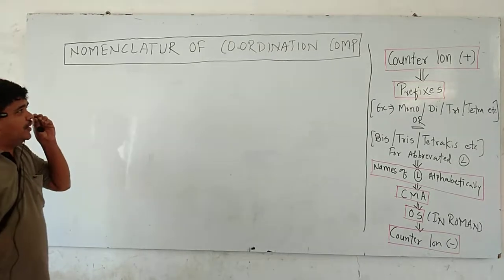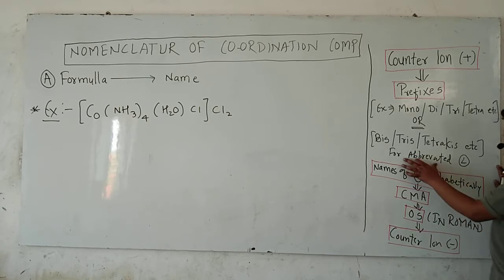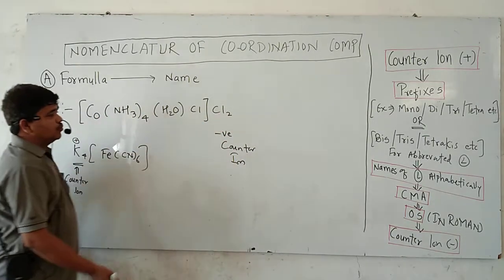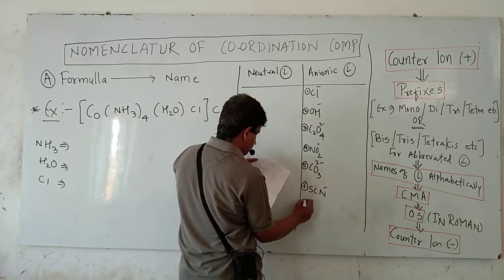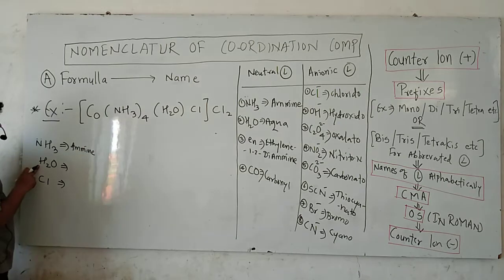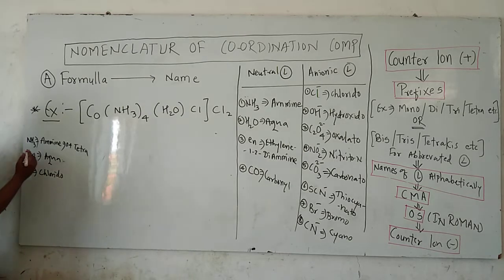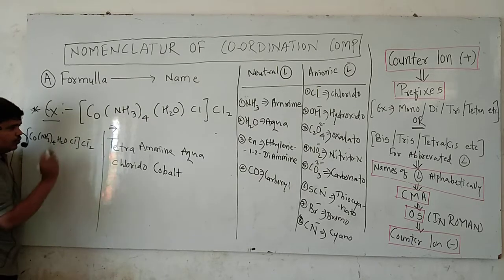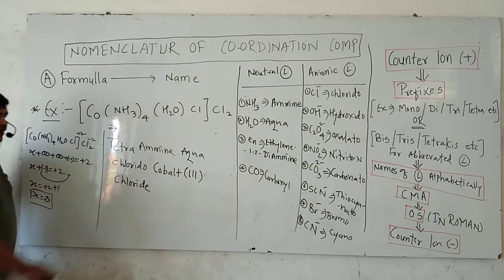12 th-(HSC)- Chemistry - Lecture no 15 - Co-ordination Compounds by Achari Sir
Nomenclature of Co-ordination Compounds